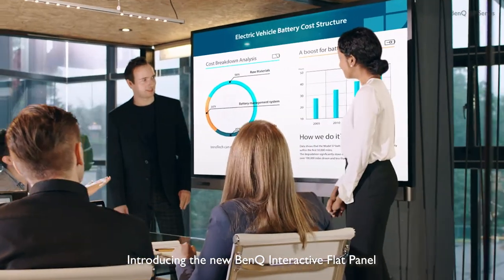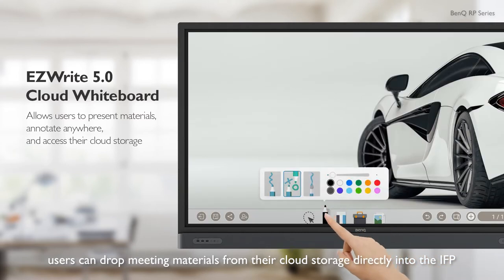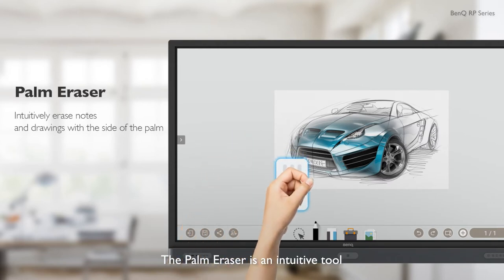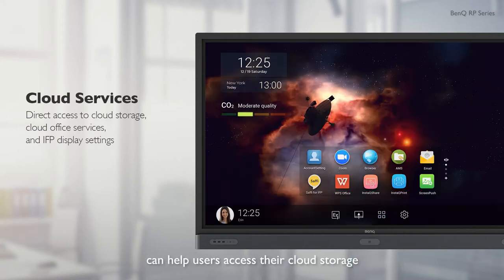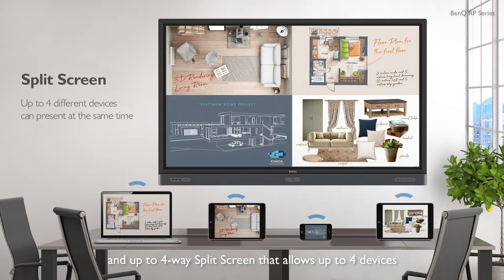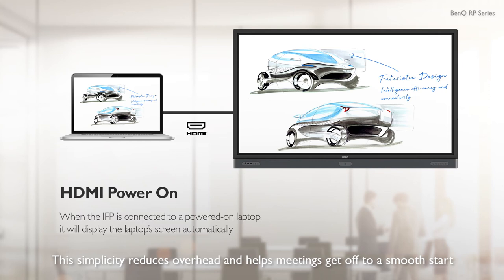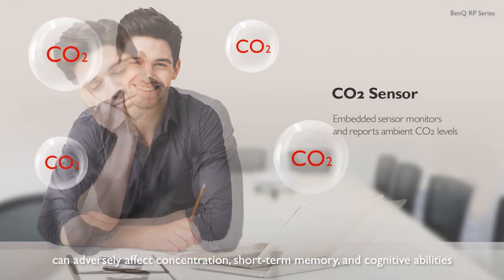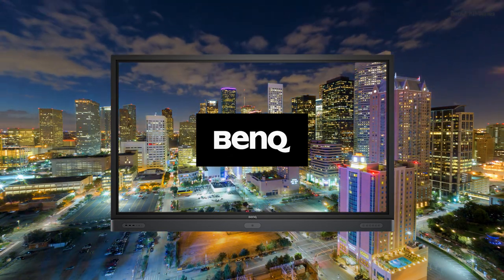Introducing the Corporate Interactive Display RP Series Interactive Display - BenQ